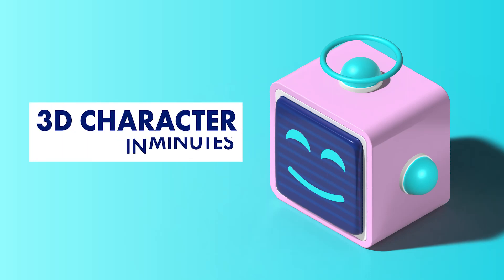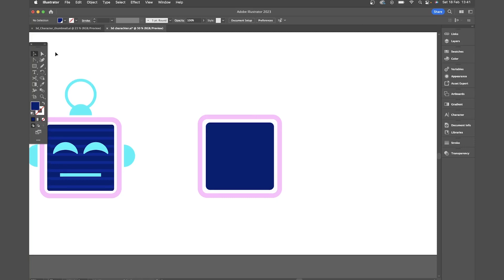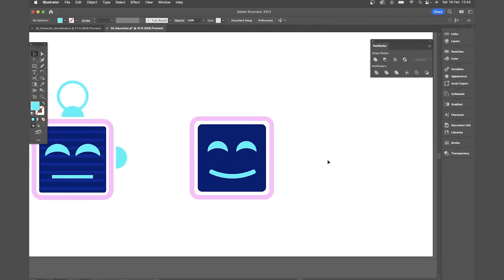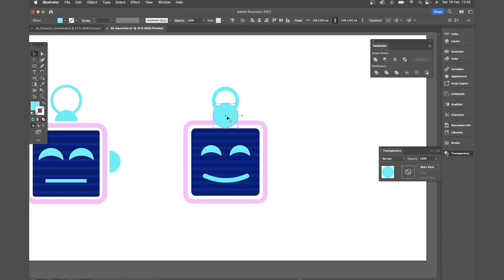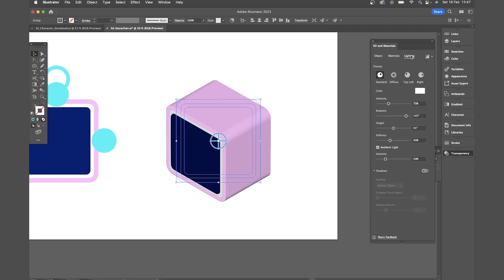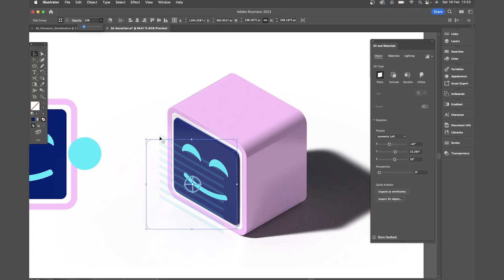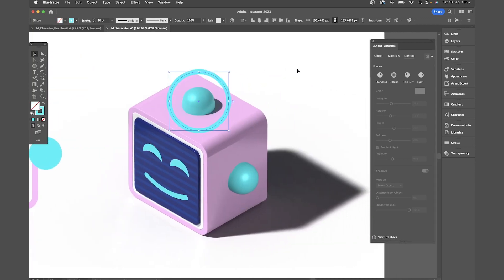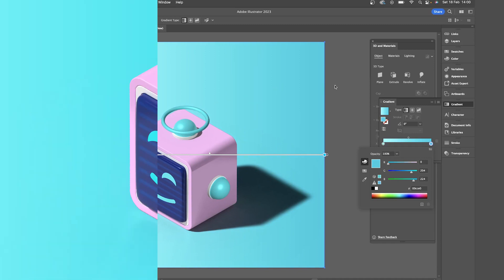Design a 3D character in minutes using Adobe Illustrator.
I Hope you find this tutorial helpful, if you have any questions or feedback, drop it in the comments :-)

The 3d capabilities of Adobe Illustrator are super handy for adding a quick dynamic aesthetic to your designs. This is great for simple icons, characters and typography and is something I will definitely be incorporating into more of my designs.

If you want to skip the first step of the video and get straight into 3D, download the eps file here:

There is a huge library of creative courses available over on Skillshare